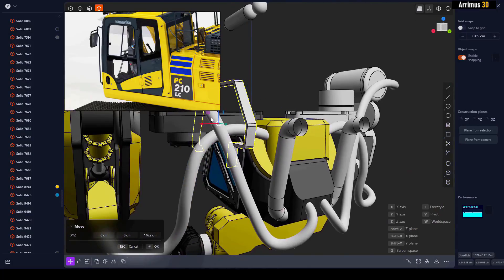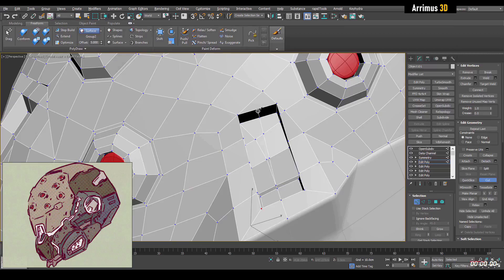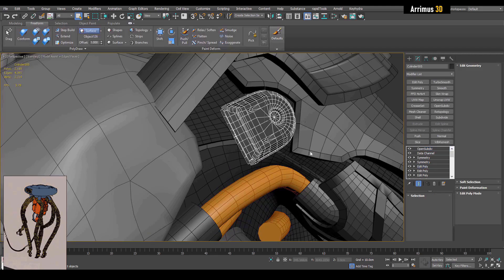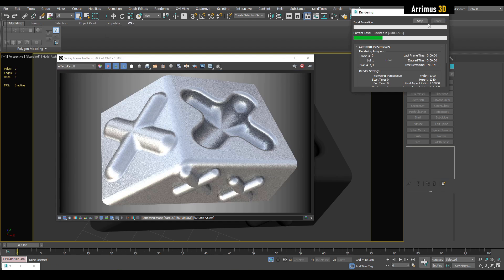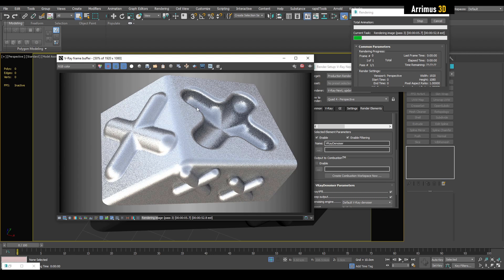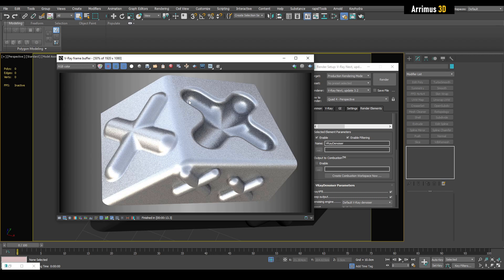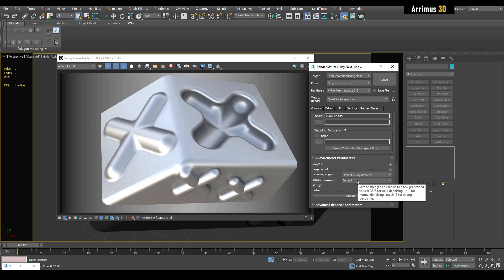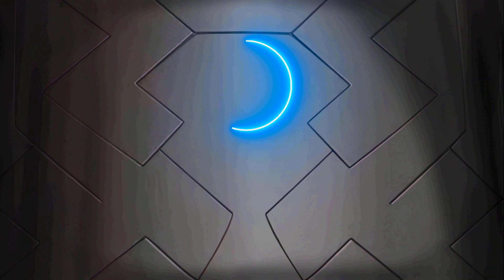How to Use V-Ray Denoiser